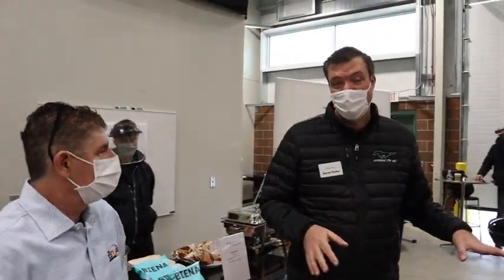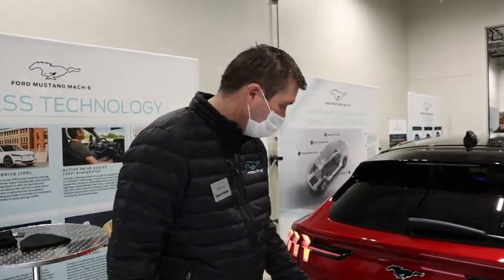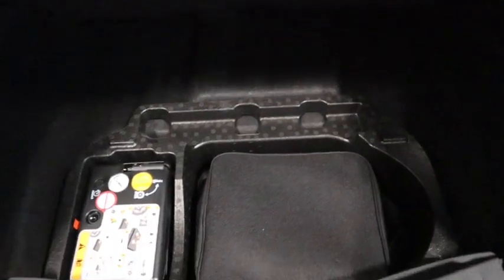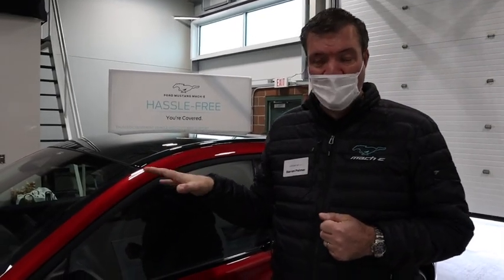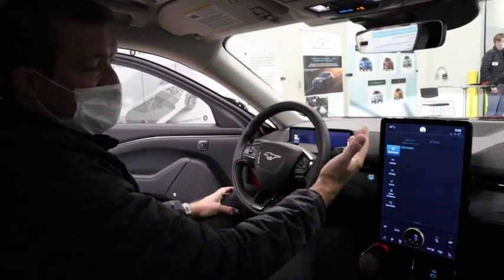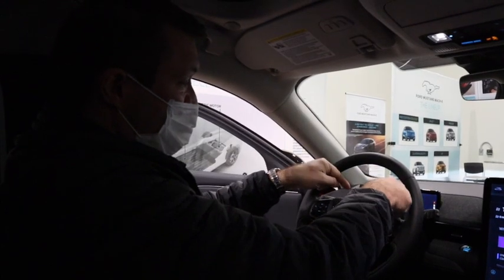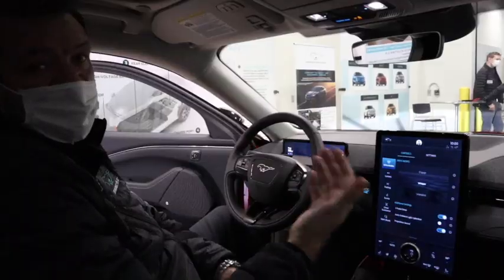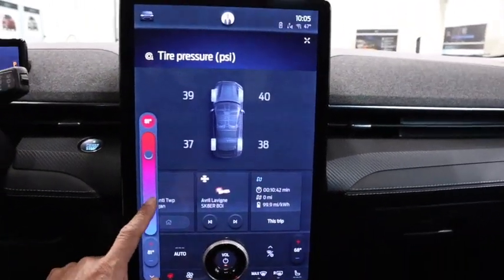2021 Mustang Mach-E | Technology & Features Deep Dive | PT 2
REVan Evan and Abe Tango go in-depth with Electric Mustang head honcho Darren Palmer to see what's special about Ford's latest Mustang.